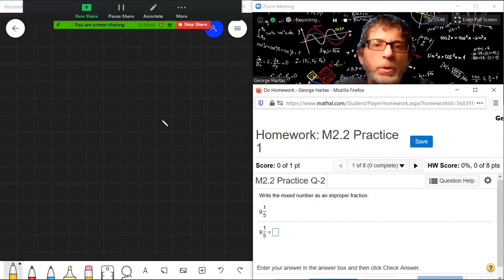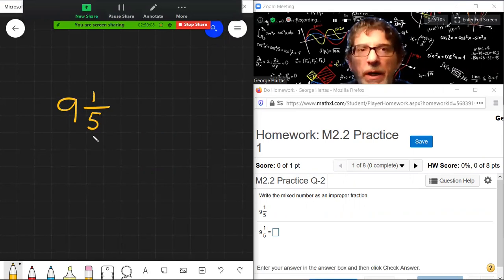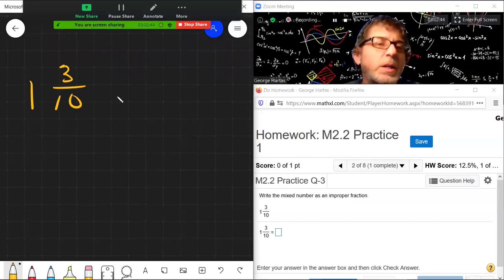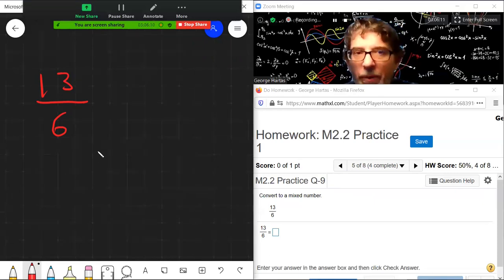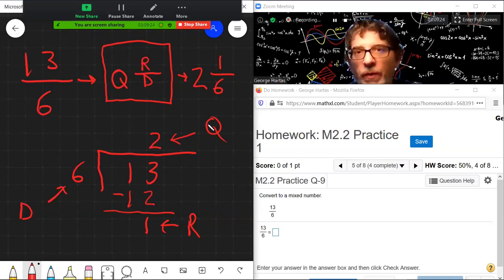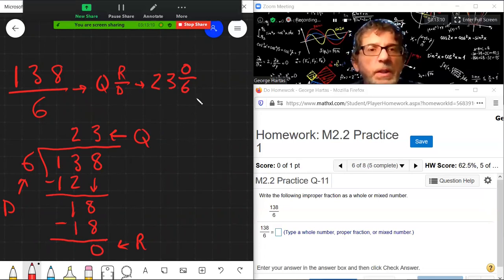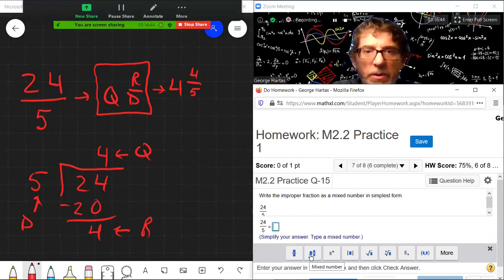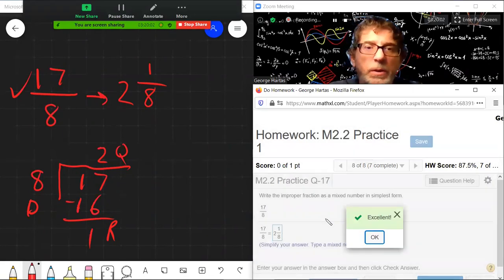Convert Mixed Number to Improper Fraction and Reverse Practice 1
I explain converting a mixed number to an improper fraction and the reverse process.